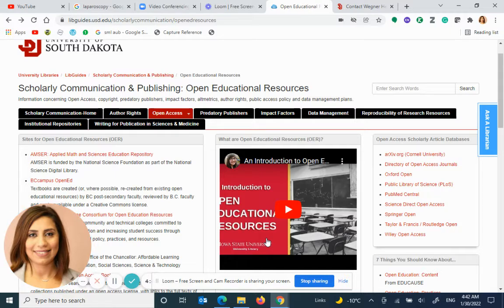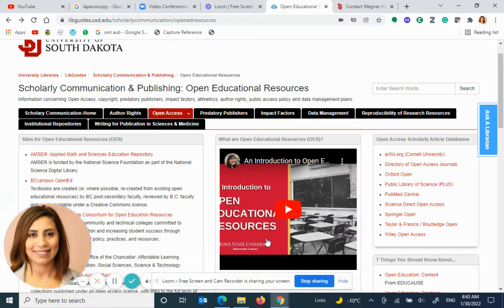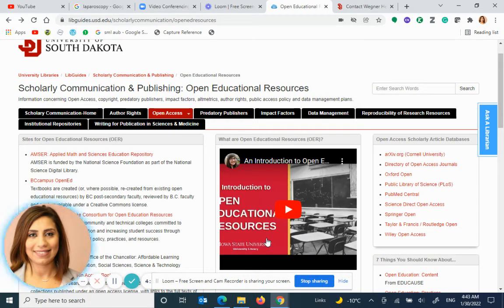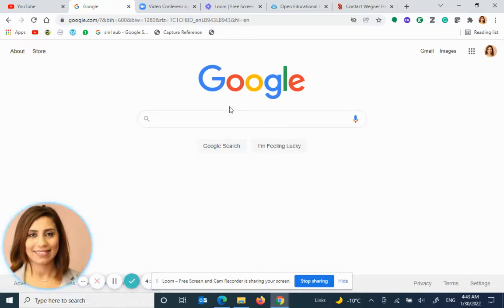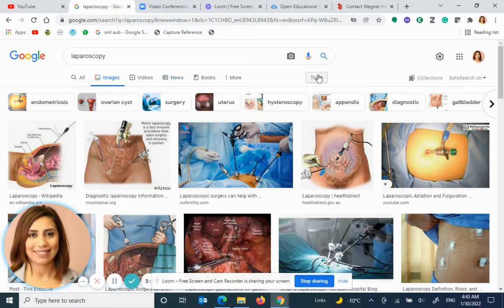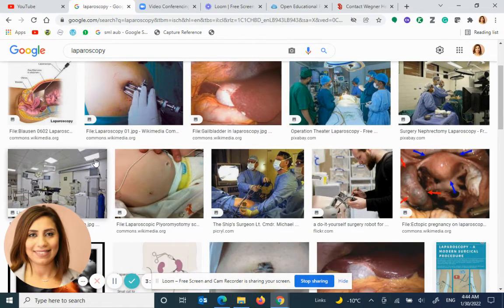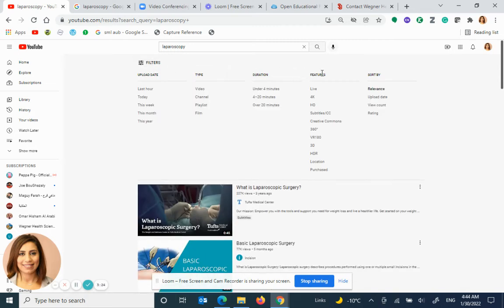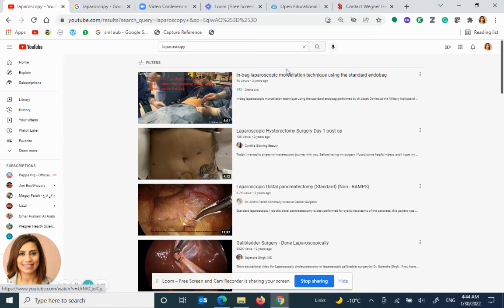Open Educational Resources Google Images AND Youtube Videos